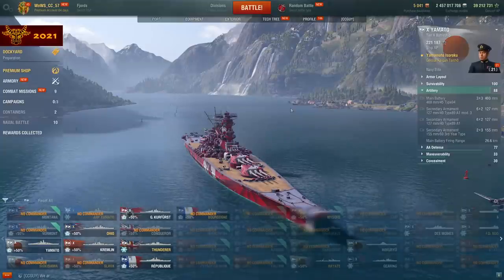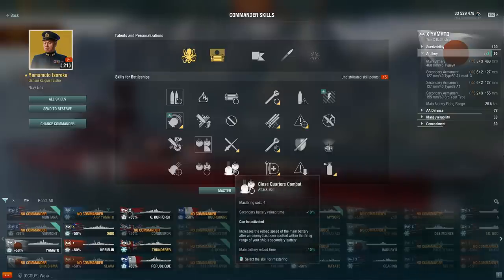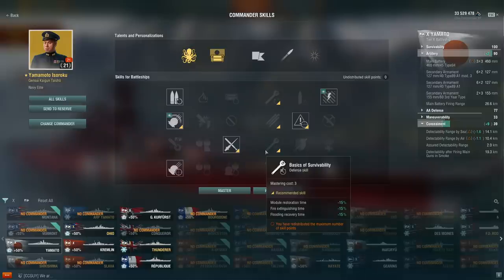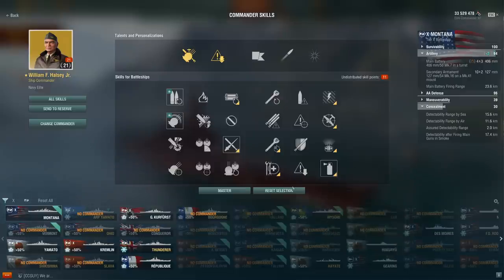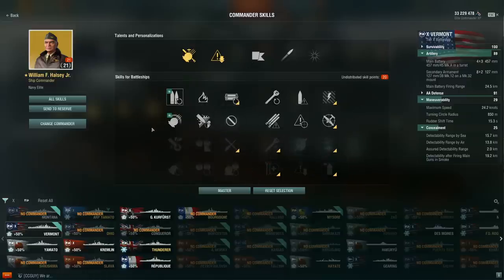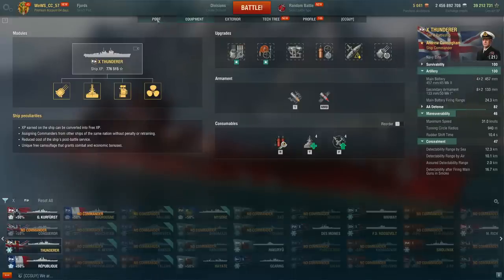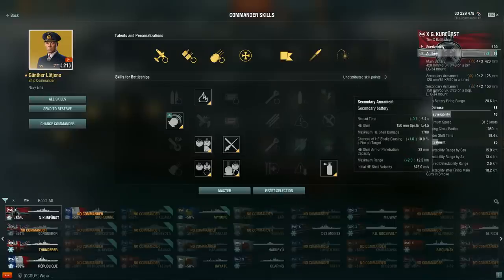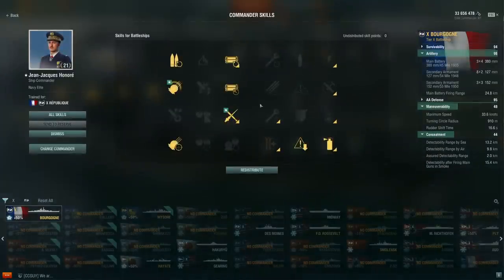Commander Rework BB Build Recommendations - 0.10.0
A guide to what builds to run on each nations Battleships. Starts with an introduction and overview of the skills and covers all major battleship types.

0:00 Introduction & Overview Of Captain Skills
8:05 Yamato Example
9:53 Ohio, Georgia & Massa
13:02 Montana & USN BBs
16:18 Vermont
19:19 Thunderer, Conqueror & RN BBs
23:31 Grosse Kurfurst & German Secondary BBs
27:38 Republique & FR BBs
29:23 Bourgogne, Jean Bart & Strasbourg
31:43 Slava
34:03 Kremlin & USSR BBs
38:50 Roma & Ending Thoughts